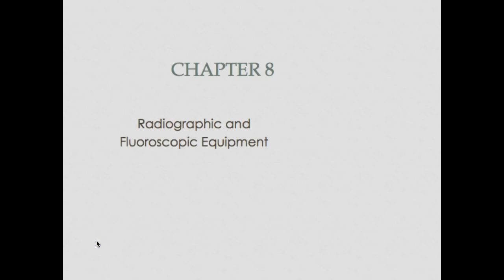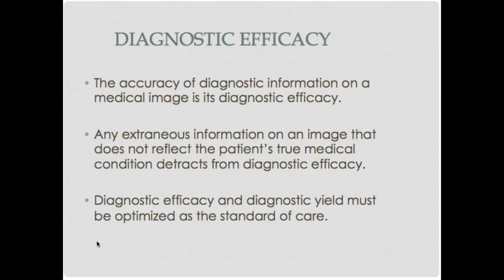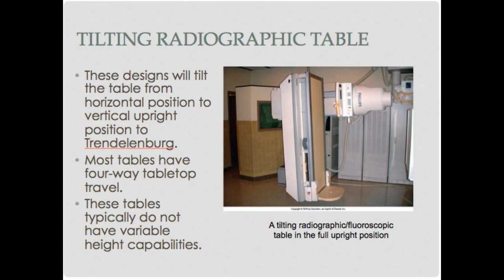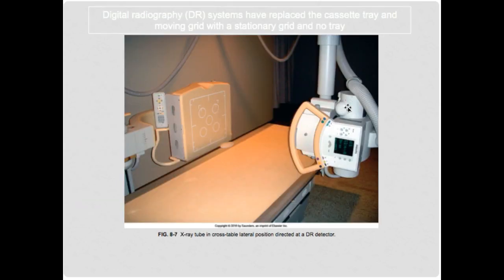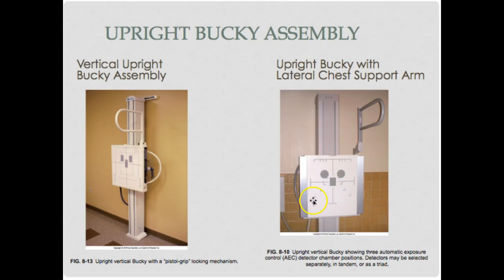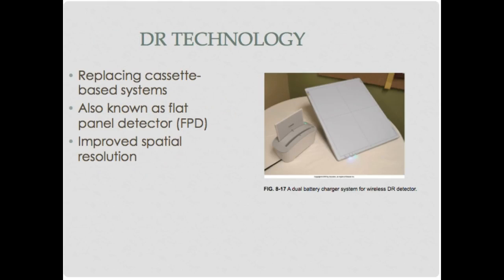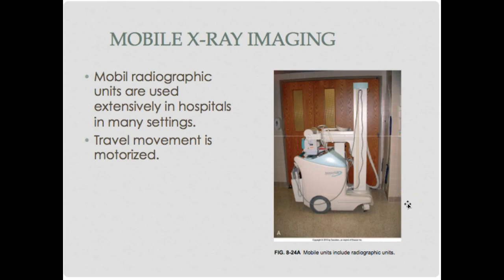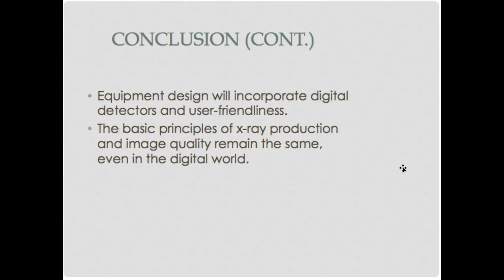Radiographic and Fluoroscopic Equipment